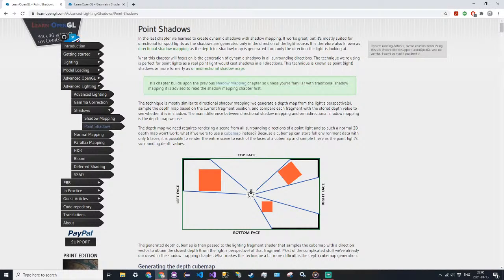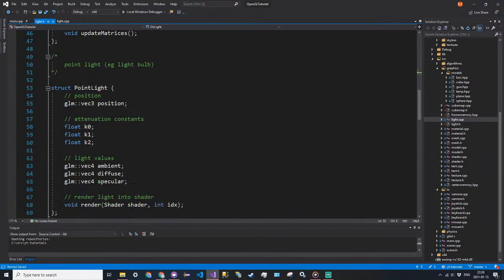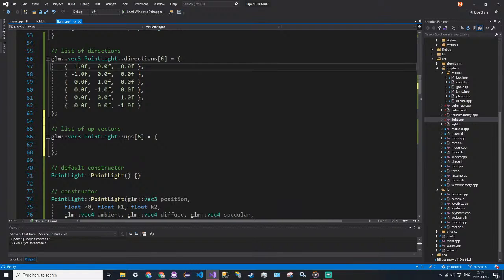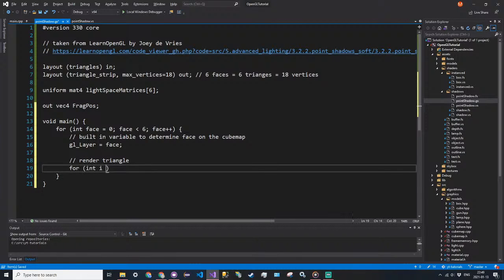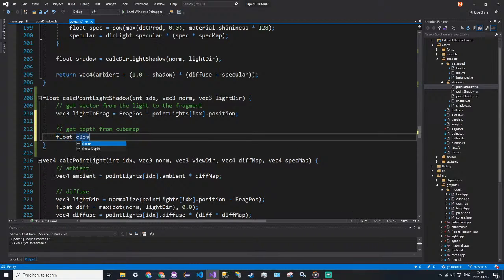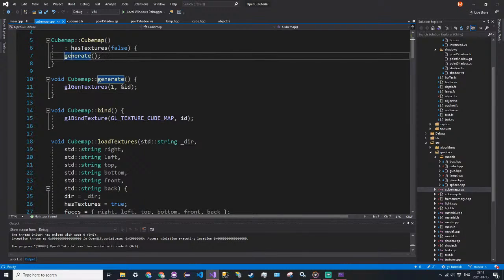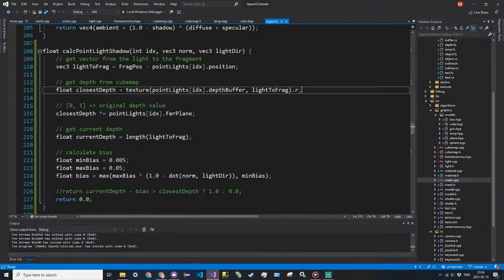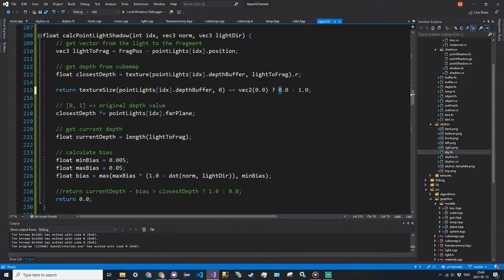C++ OpenGL Tutorial - 40 - Point Light Shadows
Here, we look at shadow mapping with point lights, which requires the use of a cubemap.